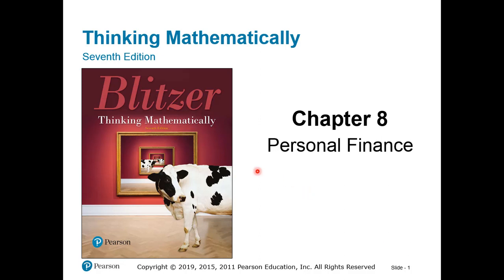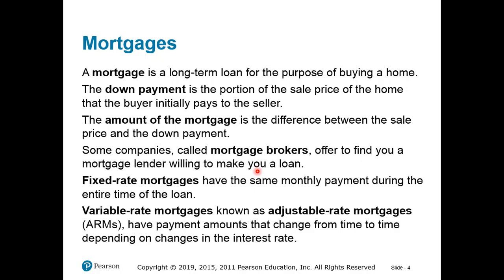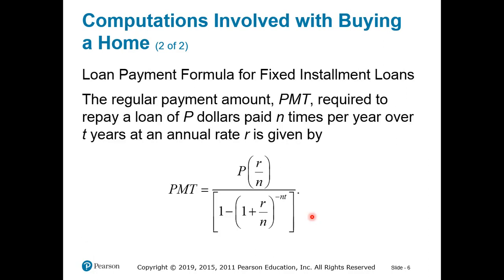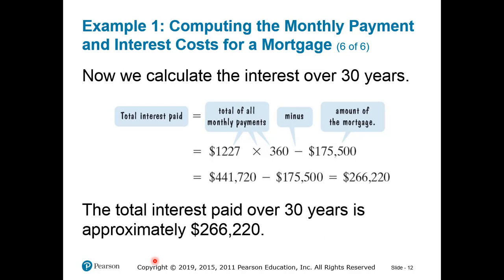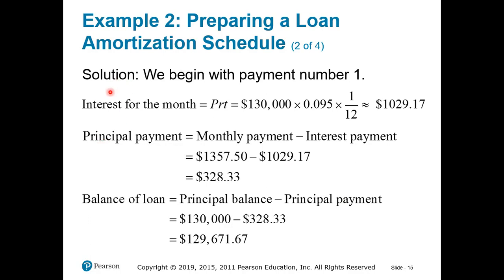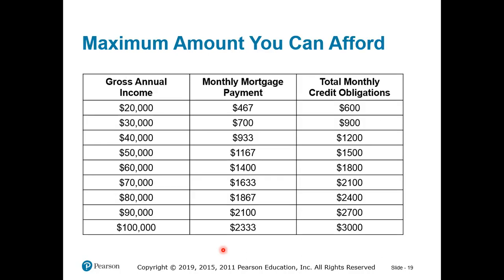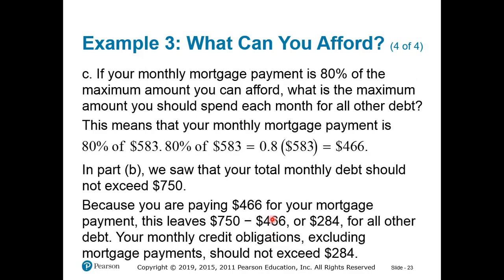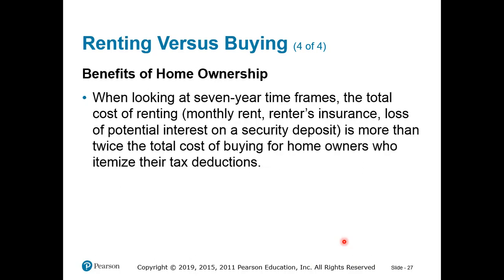Quantitative Literacy The Cost of Home Ownership Lecture 21